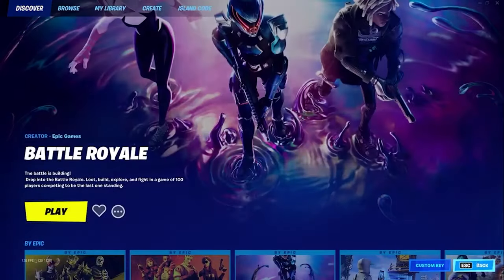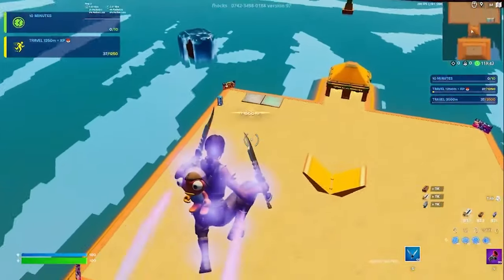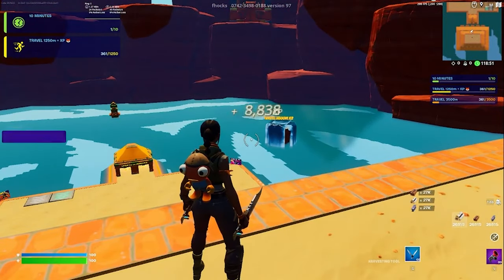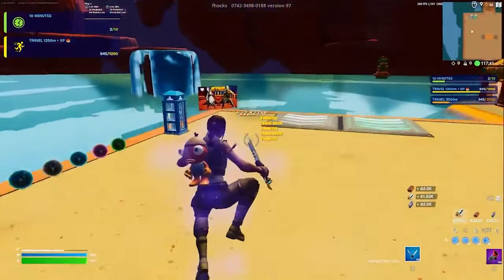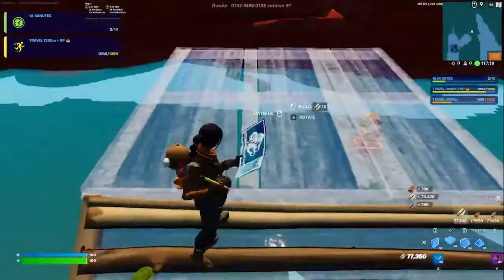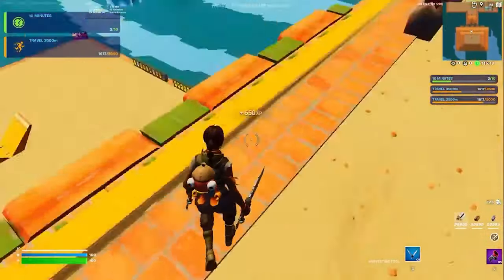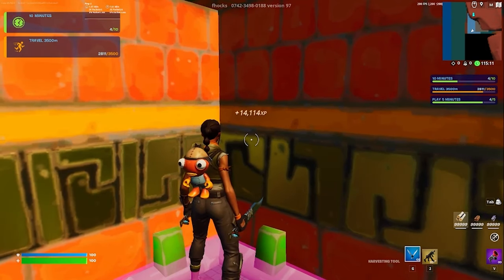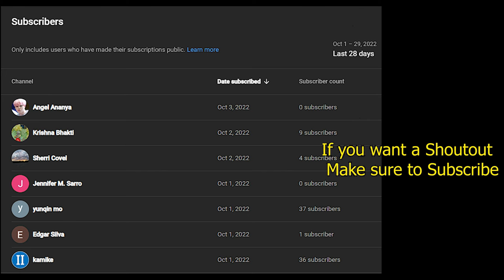FORTNITE AWESOME AFK XP GLITCH! (100000 XP)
MORE??

Working XP Glitch in Fortnite Chapter 3 after patch using Unlimited XP Glitch in Fortnite Chapter 3 to Rank Up Fast & get XP Glitch in Fortnite Creative AFK XP Glitch Unlimited XP in Chapter 3!

How to get unlimited xp in fortnite chapter 3
how to get unlimited xp in fortnite
unlimited xp glitch in fortnite
xp farm in fortnite
unlimited xp glitch in fortnite chapter 3 season 1

Inspired by KingAlexHD, GKI, Toshyo, Nerpah, OrangeGuy, Legendkingtobi & Many More!

Tags Ignore (:
skins fortnite , fortnite carnage skin , free skins Fortnite , golden styles fortnite , gold skins are insanely rare skins,Fortnite chapter 2 season 8 ,  Xp glitch Fortnite is so amazing, carnage gold ,carnage glitch for the Fortnite rare lockers, Fortnite all
xp glitch,
fortnite xp glitch january 2022,